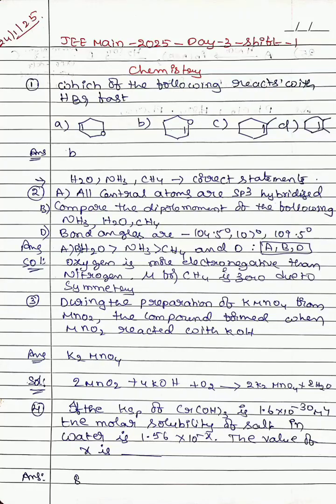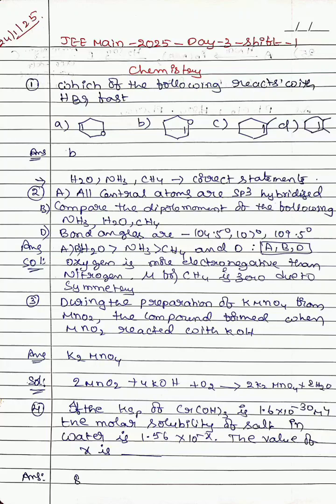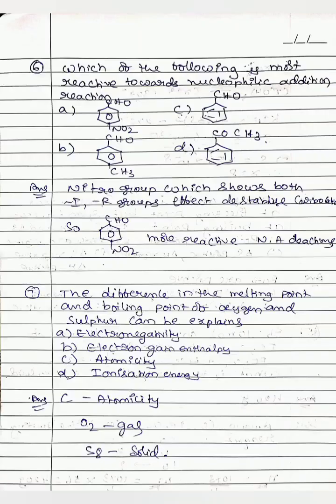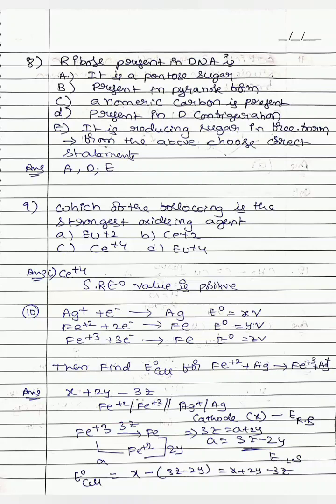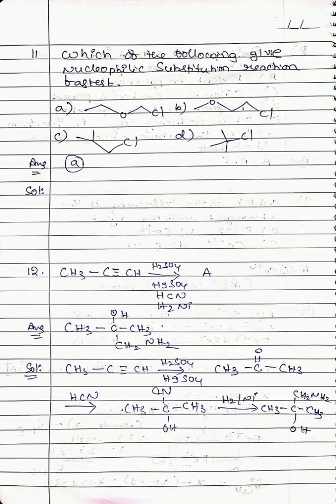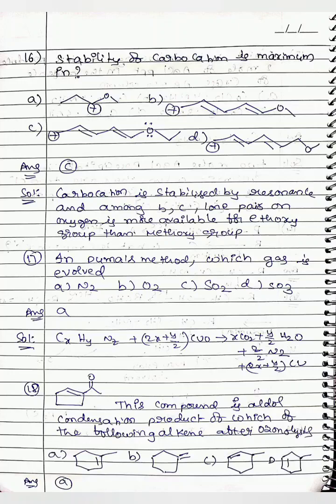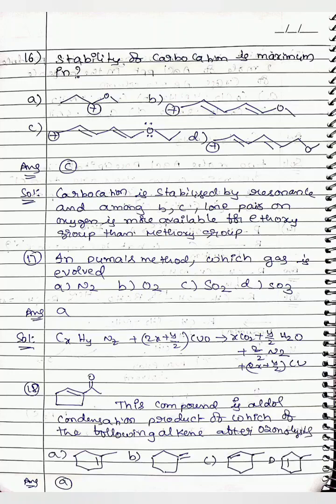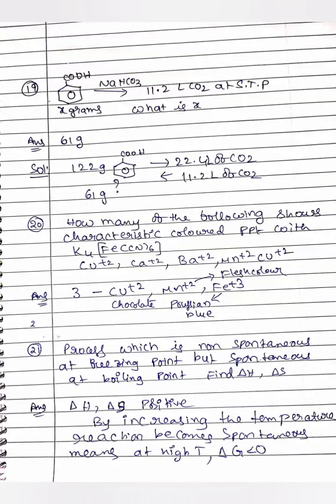#2025 chemistry day3 shift 1#question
IIT JEE mains chemistry question paper analysis